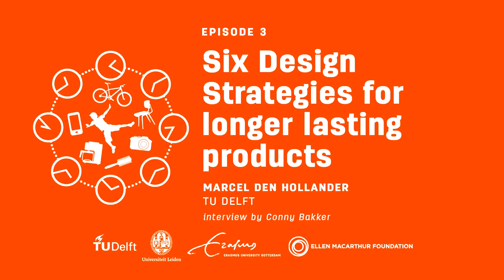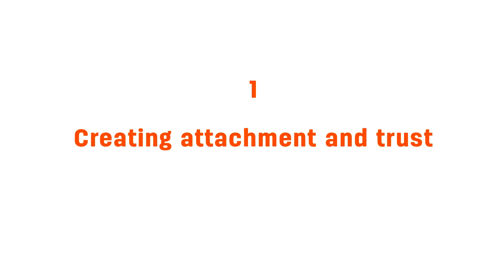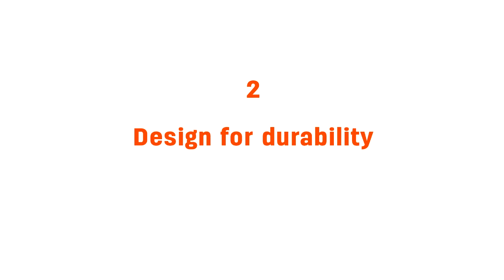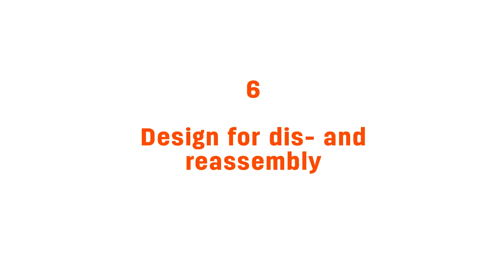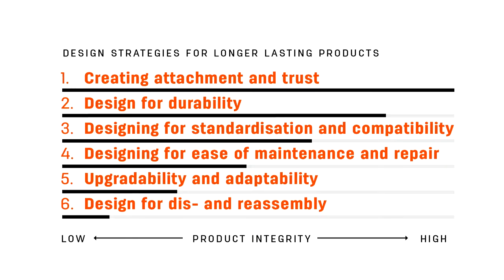3.4.2 Designing longer lasting products: Six design strategies (2/3)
Dr Conny Bakker interviews Marcel den Hollander, industrial designer and PhD researcher at TU Delft. In this second video Marcel explains six design principles for longer lasting products.

MAIN TAKEAWAYS:

- Design for attachment and trust is about creating products that will be loved, liked or trusted longer.
- Design for durability is about developing products that can take wear and tear.
- Design for standardisation and compatibility is aimed at creating products with parts that fit other products as well.
- Design for ease of maintenance and repair enables products to be maintained in tip-top condition.
- Design for upgradability and adaptability allows for future expansion and modification.
- Design for disassembly and reassembly ensures product parts can be separated and reassembled easily.